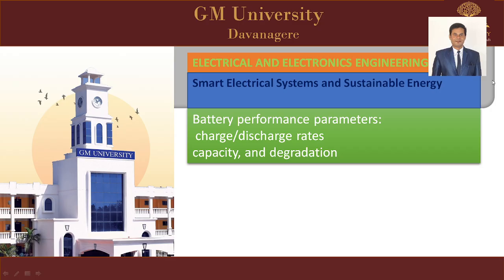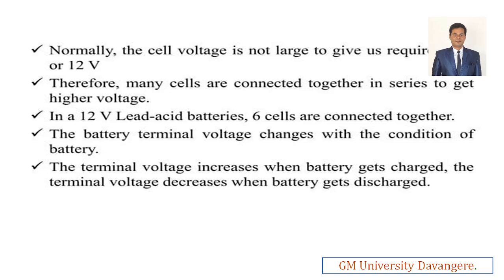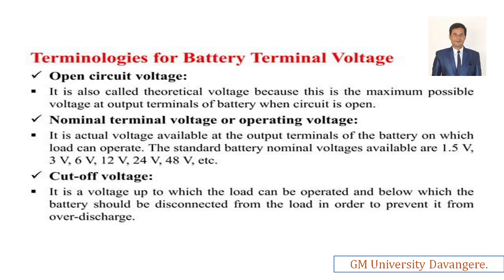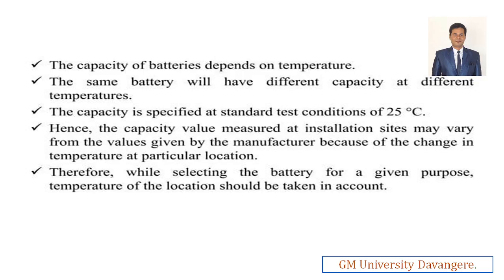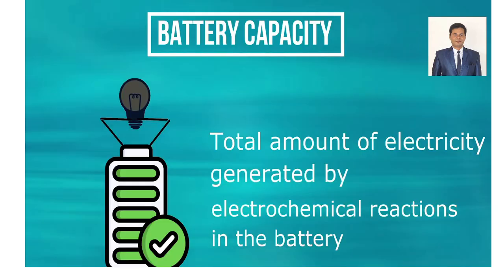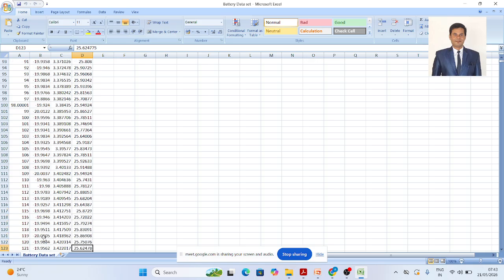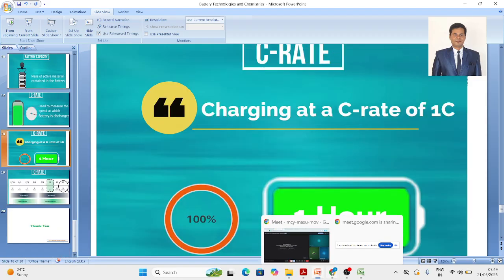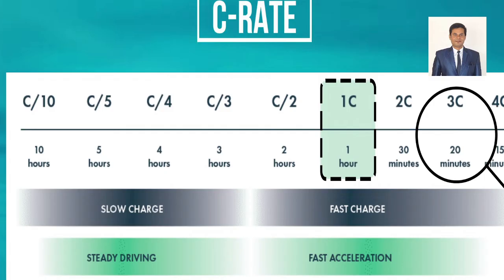Battery life cycle -GMU EEE